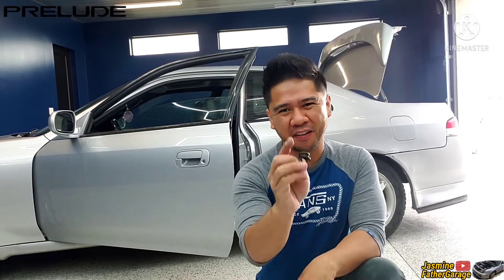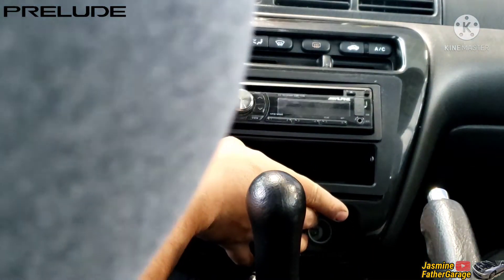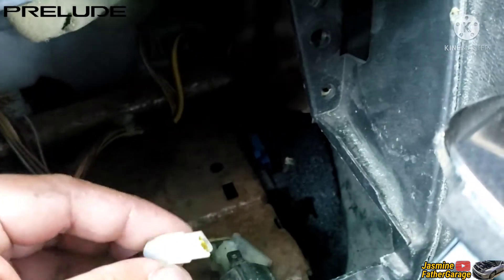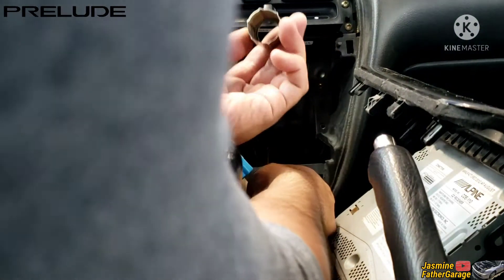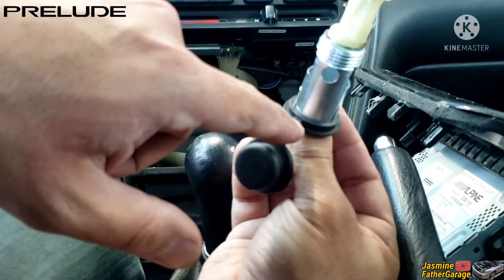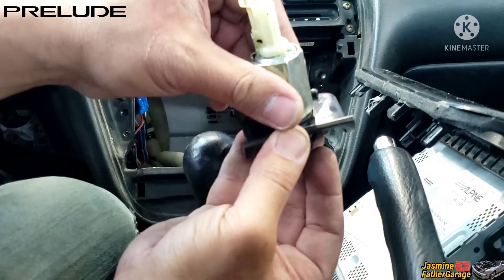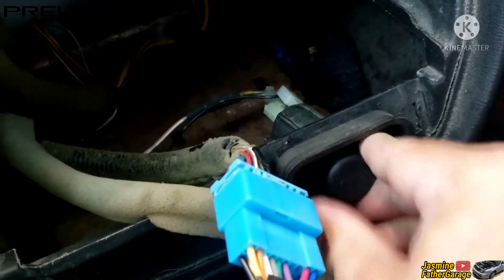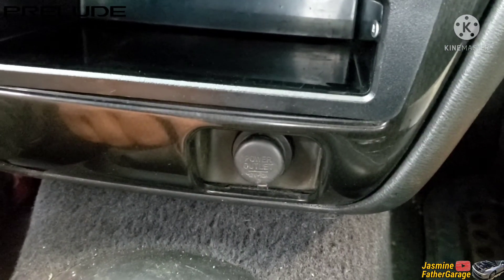Power Outlet 12V Cover Replacement. Honda